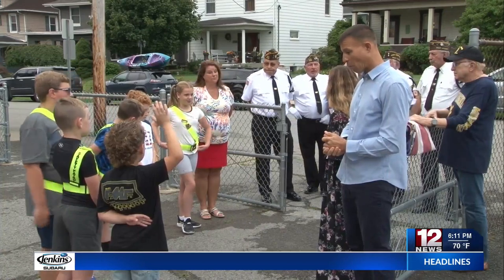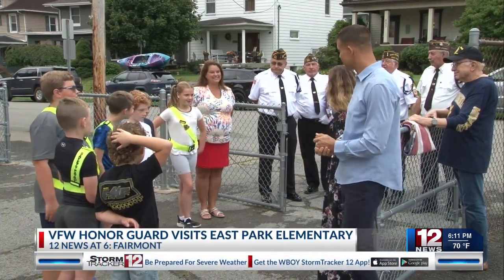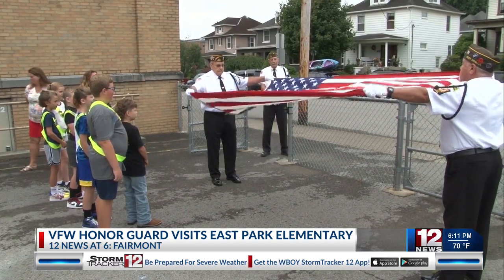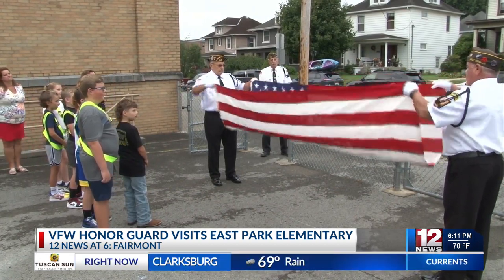VFW Honor Guard visits East Park Elementary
East Park Elementary second-grade teacher, Amy Nett, noticed that the flag over the school’s playground was worn and tattered and saw this to be the perfect learning opportunity for her students.